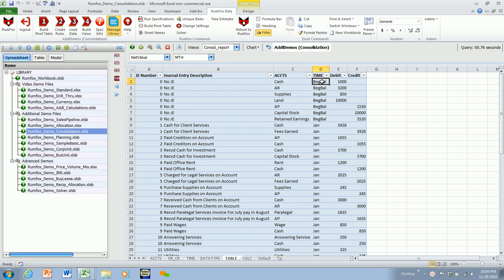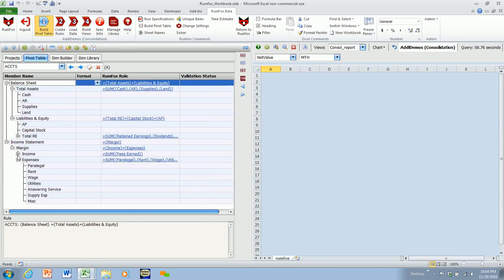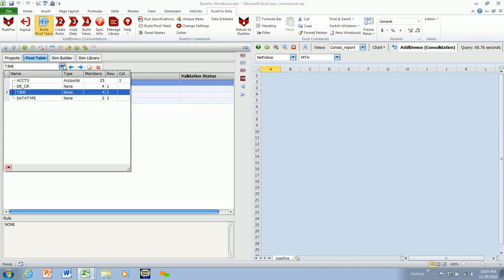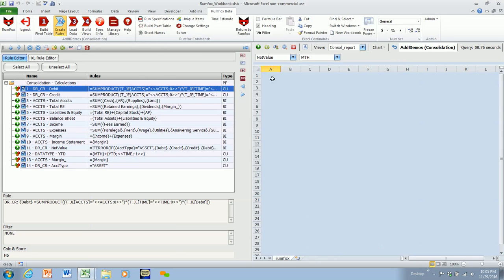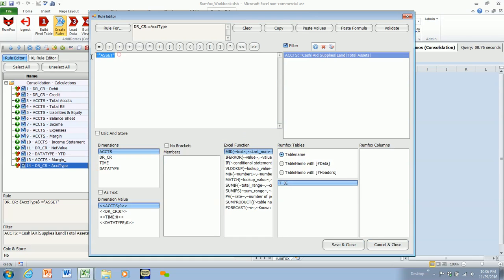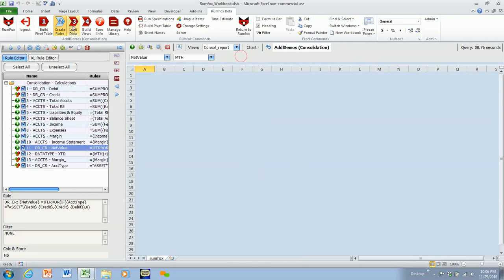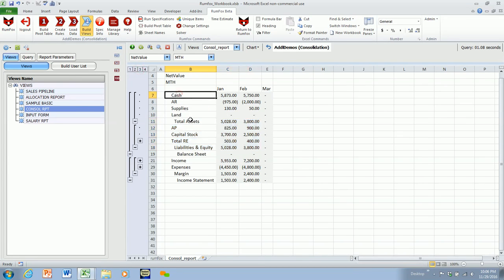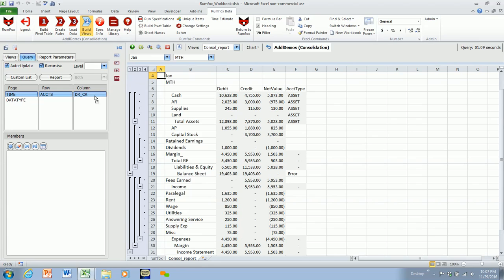Rumfox Consolidation and Reporting